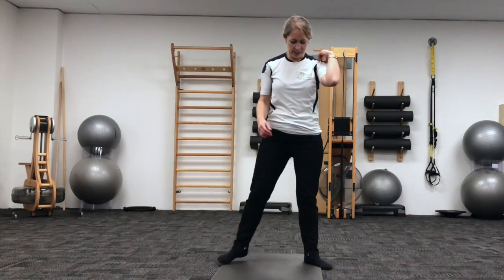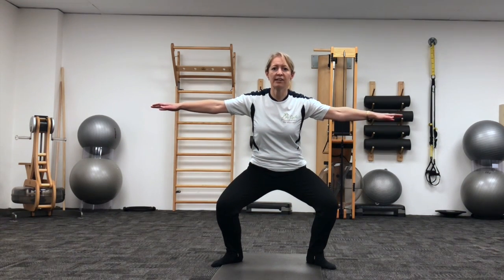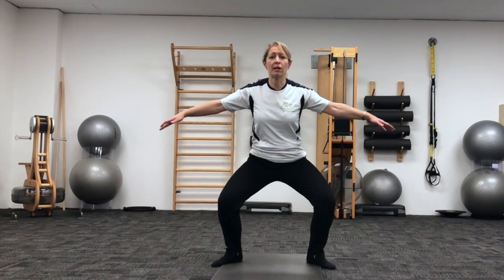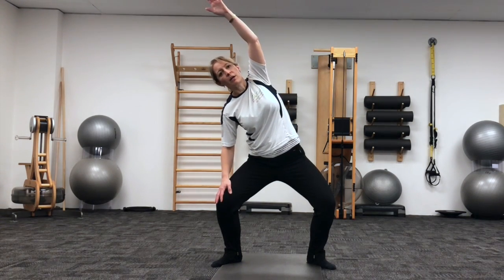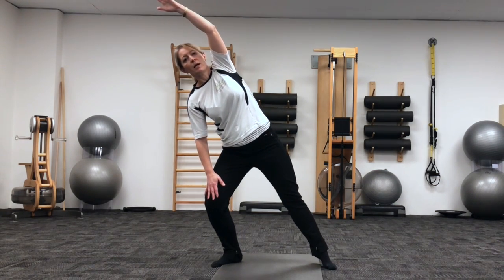Pregnancy Warm Up Sequence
This video is a Pregnancy Warm Up Sequence using Pilates-based exercises.